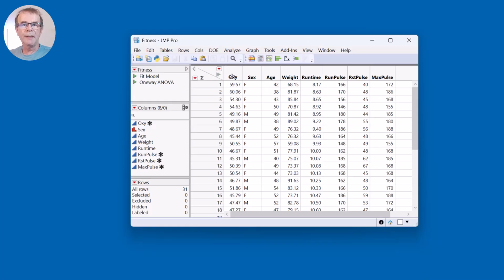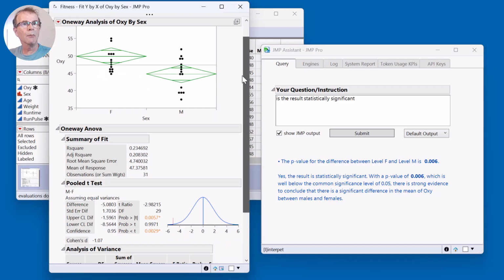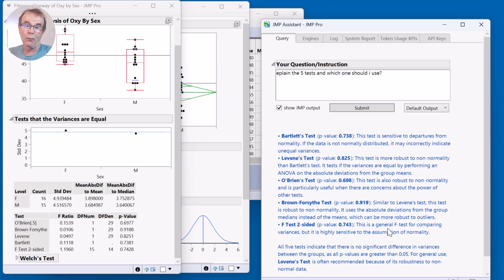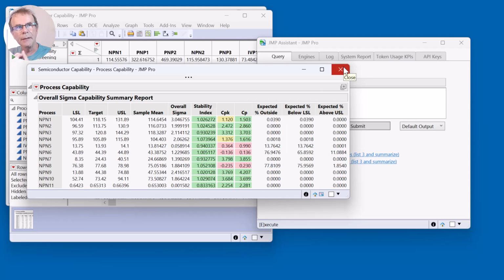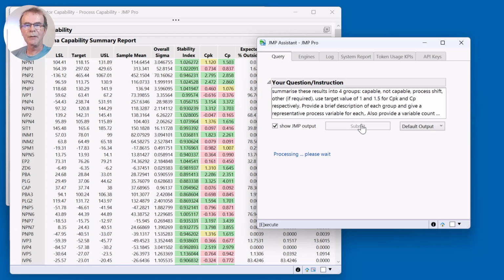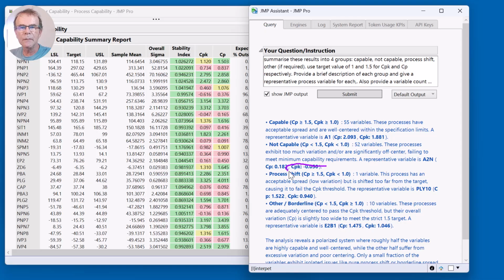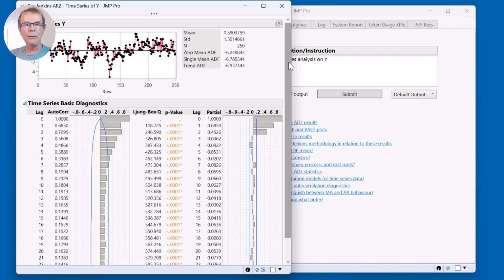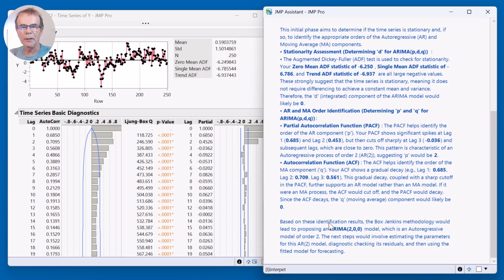JMP + LLM = immersive analytics ?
This video has been updated to fix some lip-sync issues. You can find the update here:

In this video I take a look at what is possible if we have a deep integration of large language models with JMP Software.

0:00 Introduction
01:10 Navigation
02:20 Interpretation
03:20 Knowledge
04:38 Execution
07:00 Statistical Modelling
09:18 Process Capability Analysis
17:28 Time Series Analysis
22:56 Summary / Your Feedback